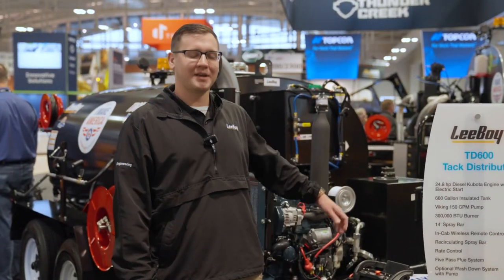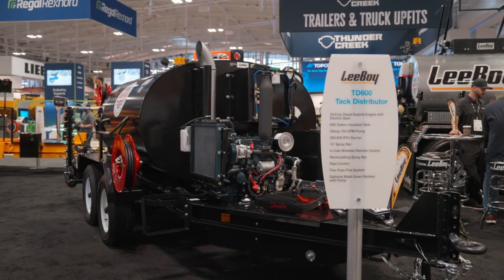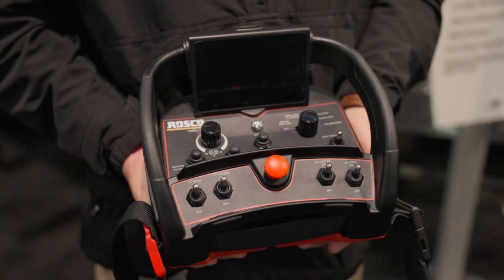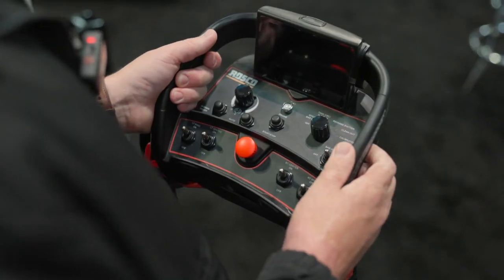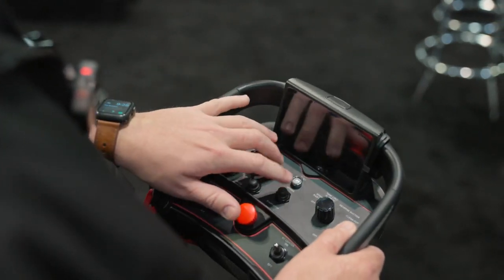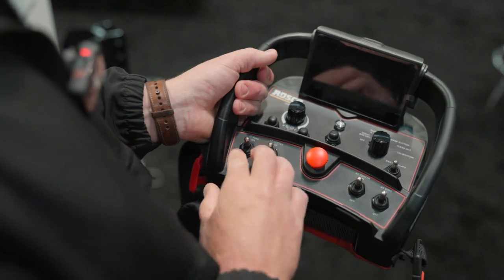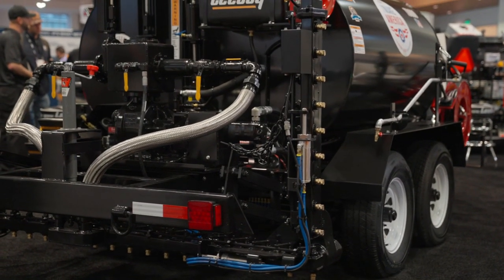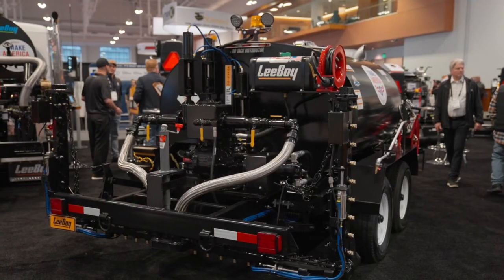TD600 Tack Distributor is what you need!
Introducing the all new TD600 Tack Distributor, stop by booth #2301 to be the first to see this new product.